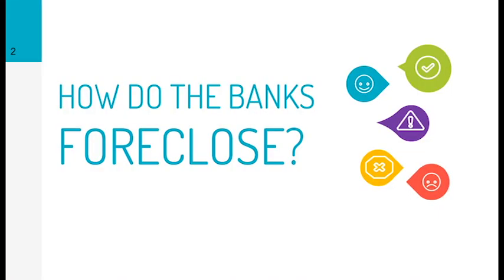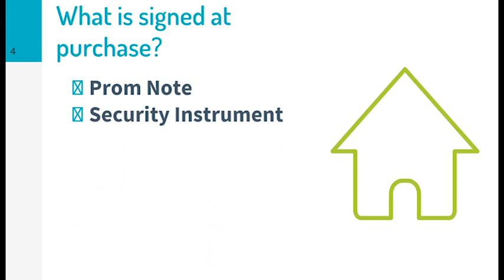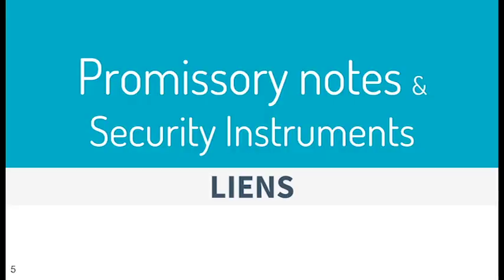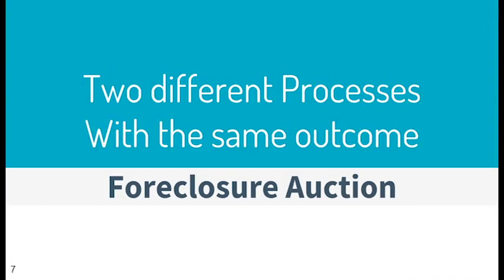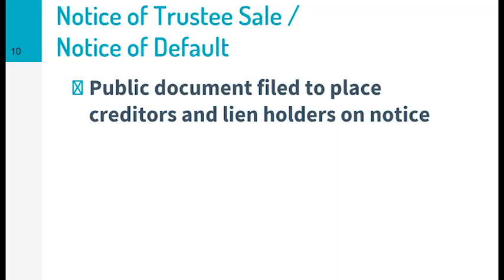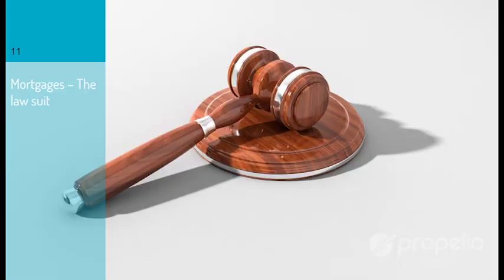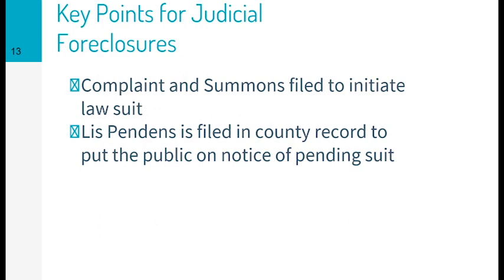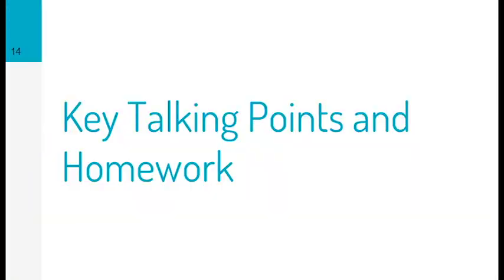Mortgage vs Deed of Trust